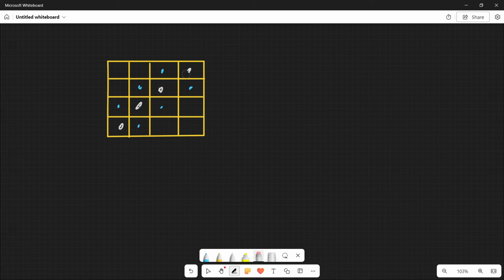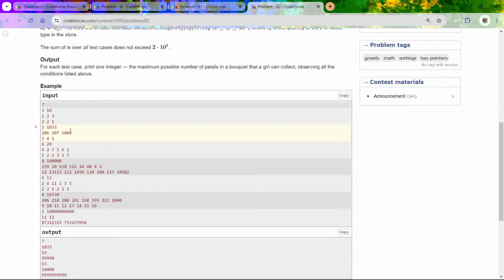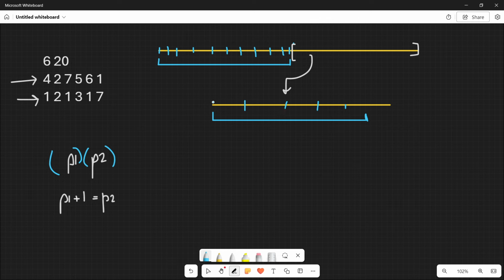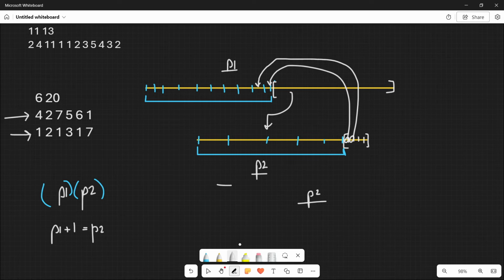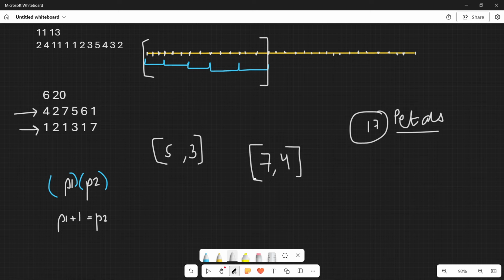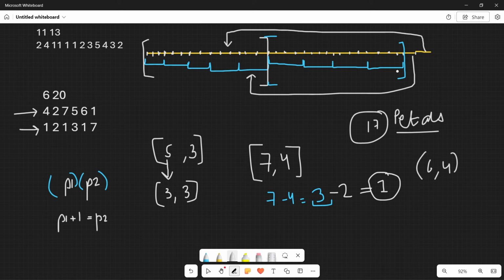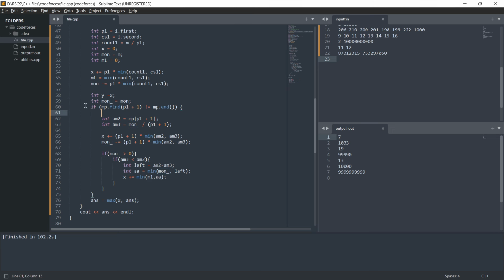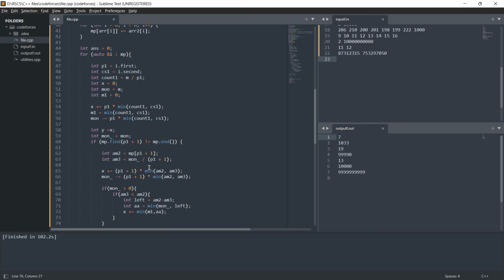Codeforces Round 961 (Div. 2) || Editorial for Problem A,B1,B2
A. Diagonals || B1. Bouquet (Easy Version) || B2. Bouquet (Hard Version)